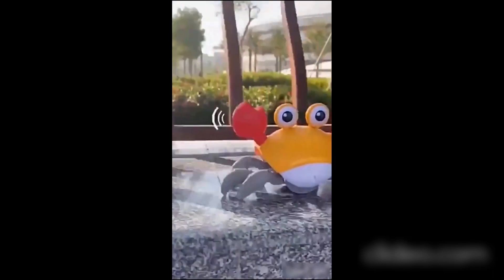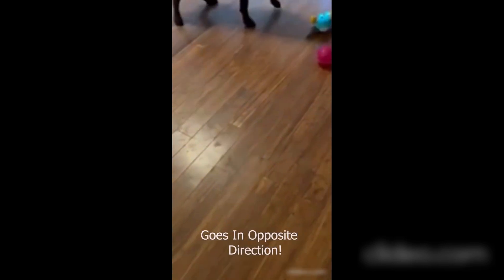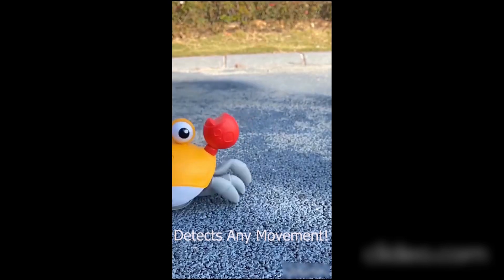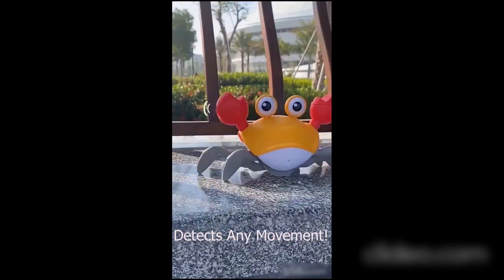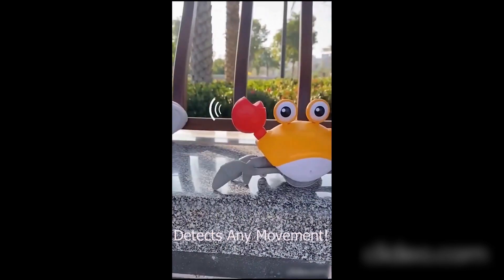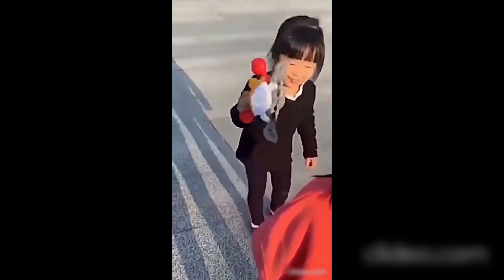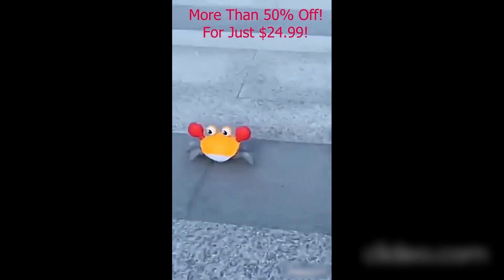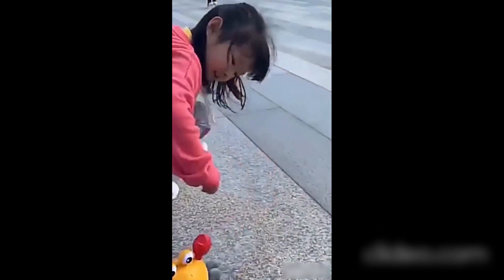How Does It Work Crawling Crab For Dogs Baby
Introducing the Induction Toy, the perfect toy for kids who love to play and have fun. This unique toy is made of safe materials and is equipped with ABS, making it safe for kids to play with.

Benefits of Crawling Crab for Dogs/Baby:
It is educational and helps to develop children's hand-eye coordination, problem-solving skills, and spatial reasoning skills.
It is engaging and exciting to play with, thanks to its built-in sensor and musical and light effects.
It is made of durable materials and is safe for children to play with.

Specifications:
Item Type: Induction animal Toy
Material: Plastic + electric component
Battery: Built-in battery
Power Supply: USB